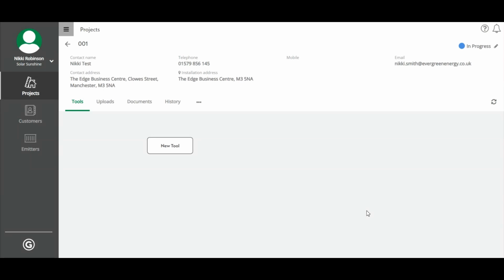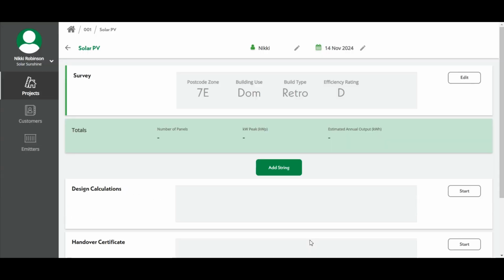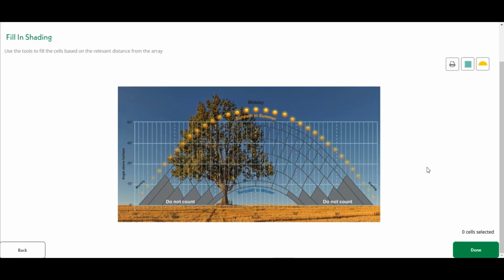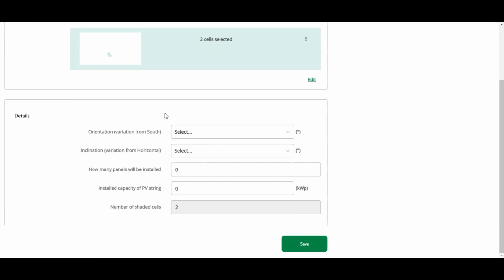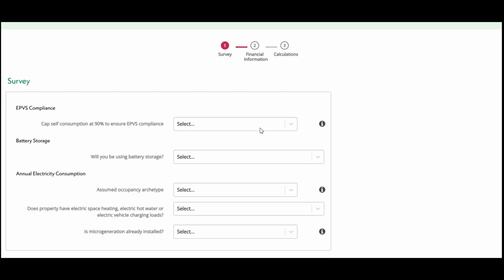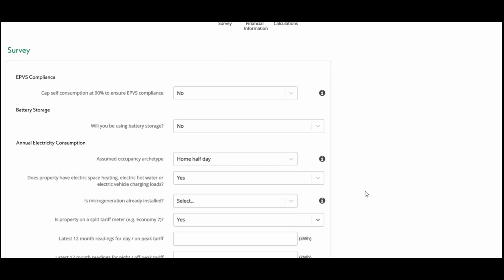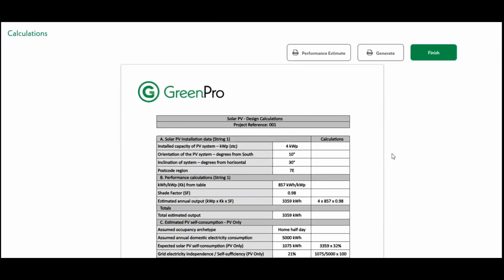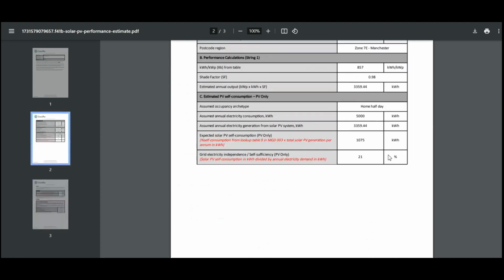Solar PV Design Calculations Tutorial PV Only 🌞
A quick how-to guide for using Installer Toolkit for Solar PV design calculations